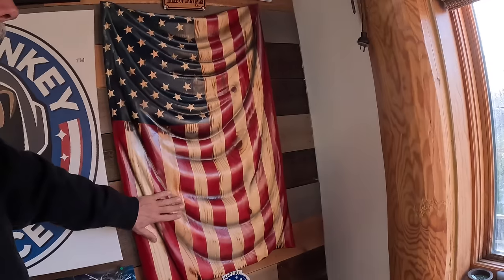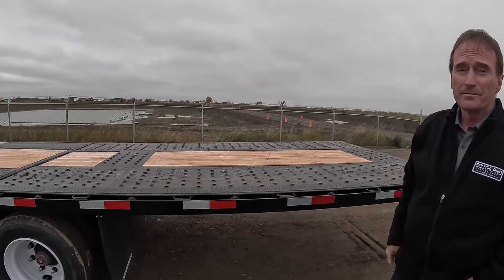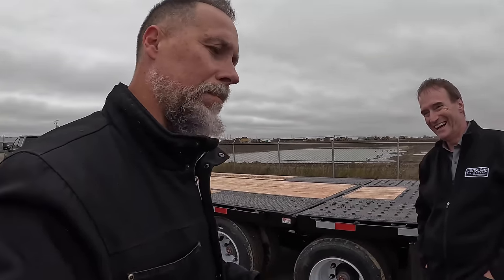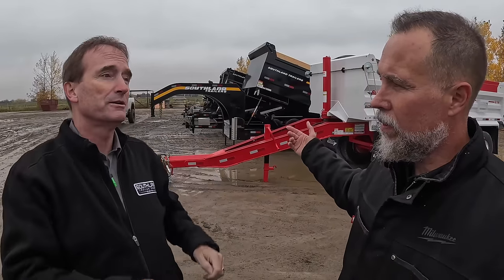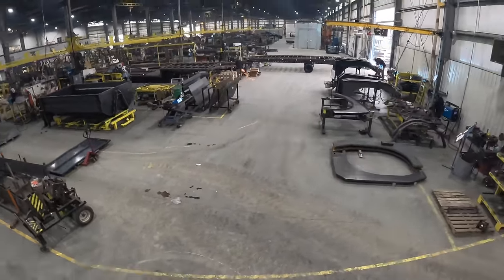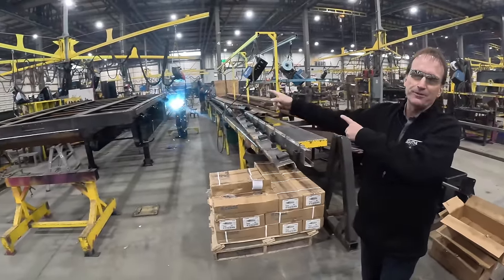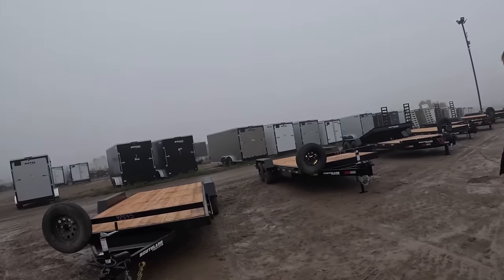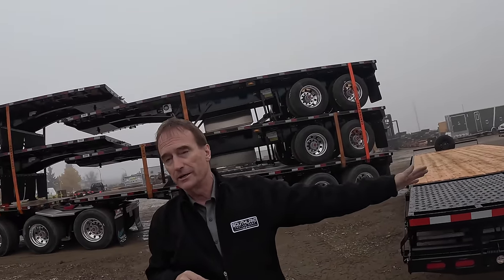HARD test at SOUTHLAND trailers 4K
Southland trailers makes BOLD claims so we do BIG tests